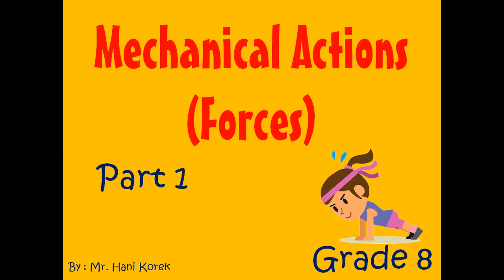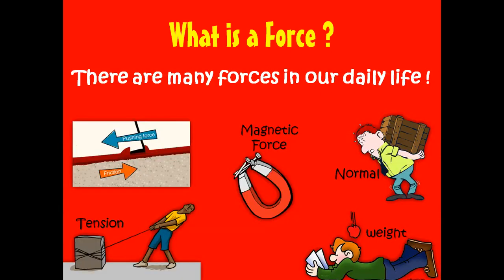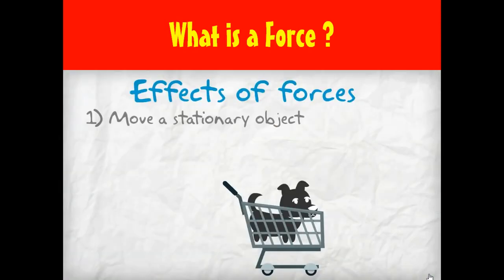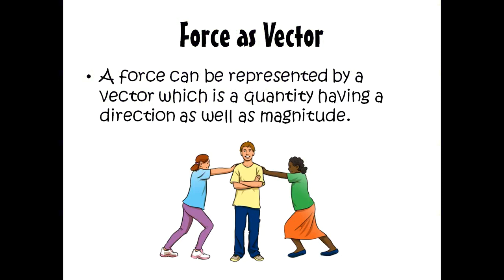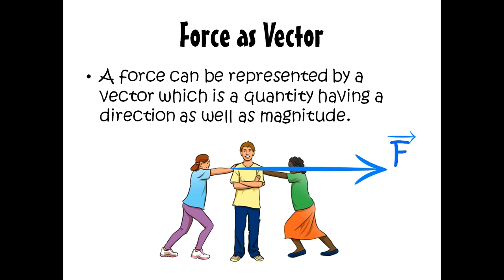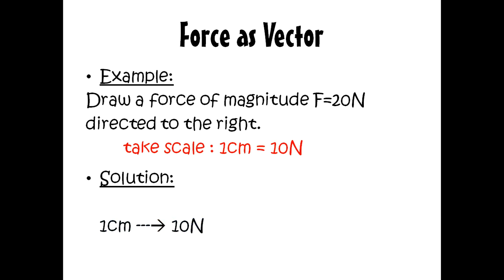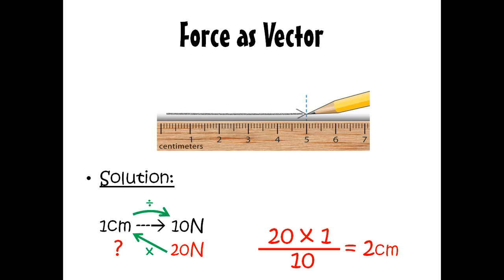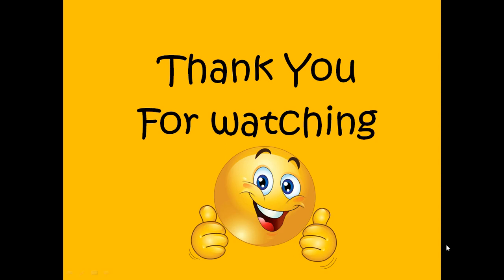Grade 8 : Forces (Part I)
Objectives:

- Know that a force represents a mechanical action exerted by a body on another body.
- Name the mechanical effects of a force.
- Know how to measure a force by a spring balance
- Represent a force by a vector.